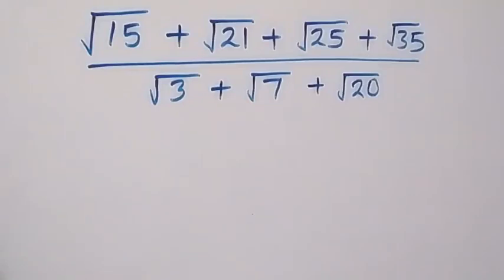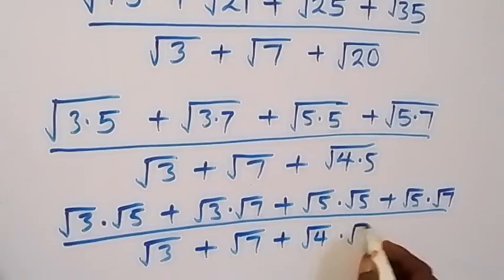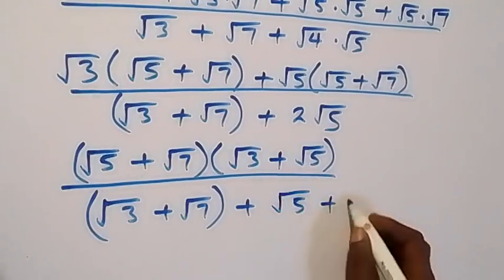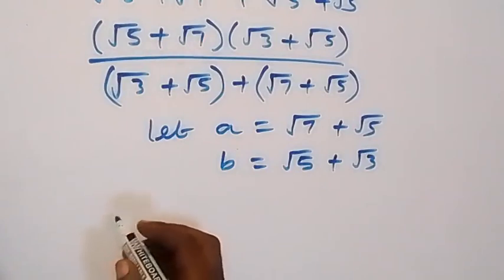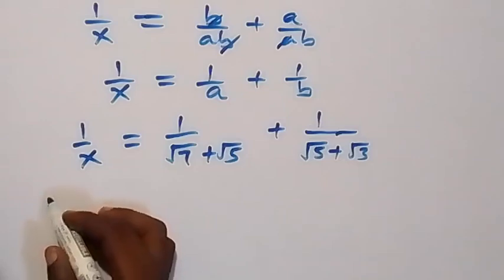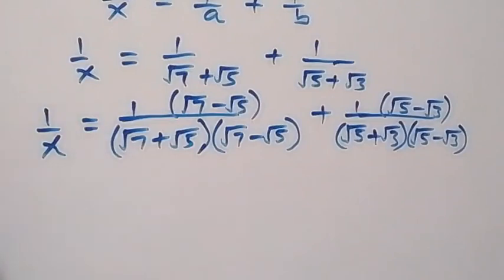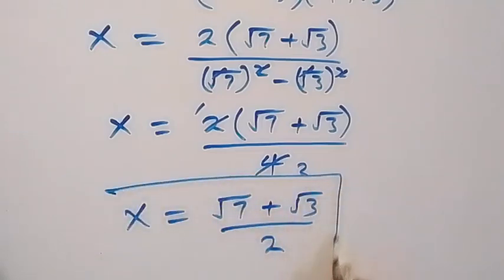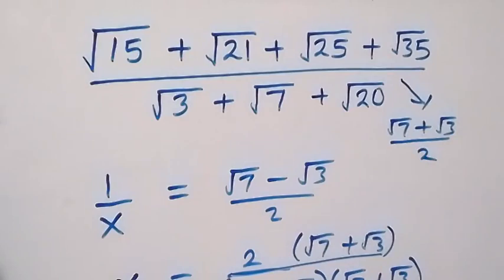Nice Square Root Math Simplification | How to solve !!